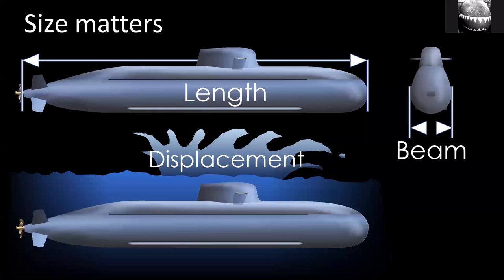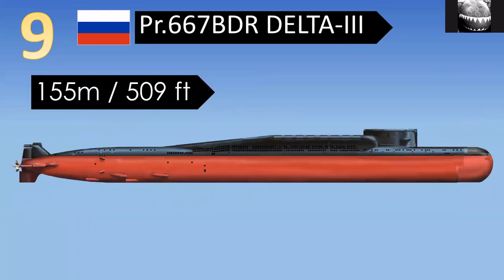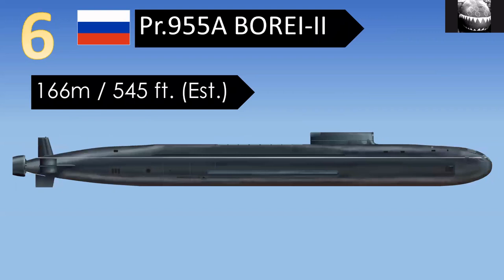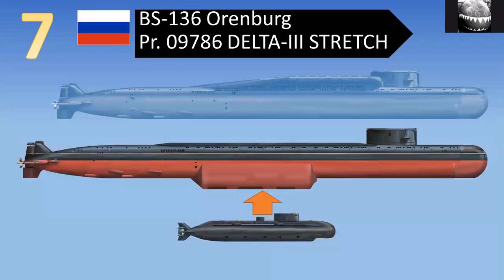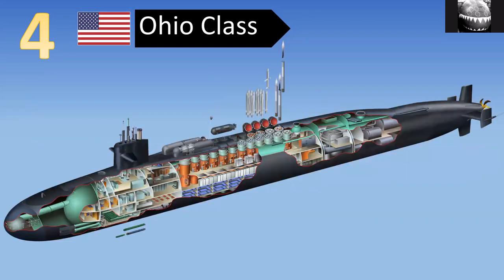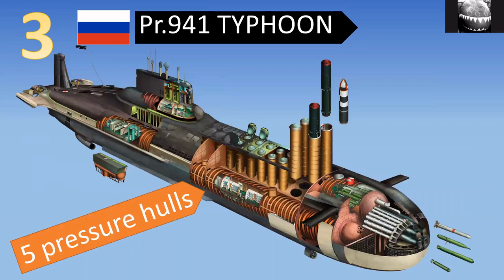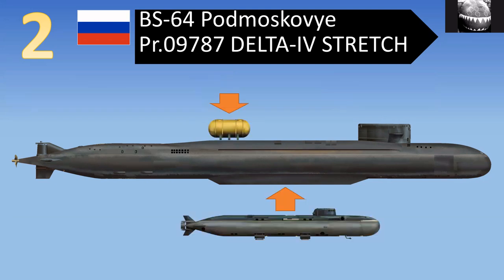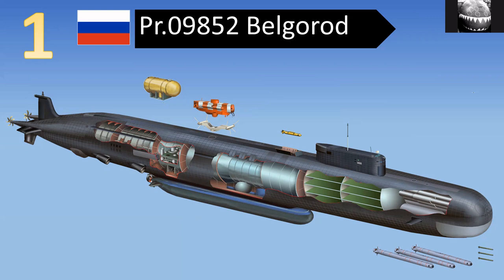World Submarine Rankings: 10 Largest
Here is a researched list of the 10 longest submarines in the world.  Spoiler alert, the famous Typhoon Class isn't #1. I am making these quick guide videos to help counter-balance the mass of bad information on submarines.